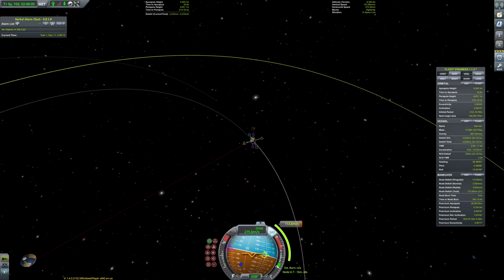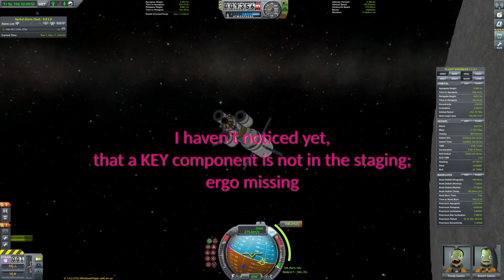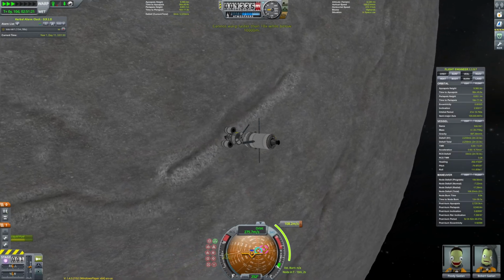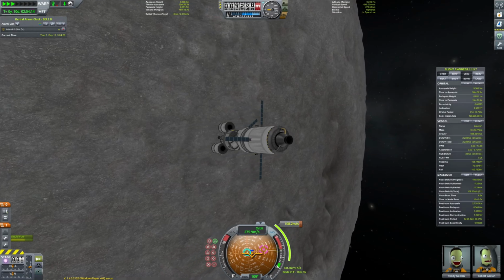The Road to KSP 2.0 - Episode 2 - Galileo Planet Pack Part 2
This time I screwed up BIG TIME: 13:42
And yes, there will be a third part

In the series, I appreciate the work of the community in creating so many amazing mods for KSP 1.x. Starting with at least 2 episodes avout the Galileo Planet Pack

"Bearded gaming at its peak"
- (see channel info for source)

by Squad